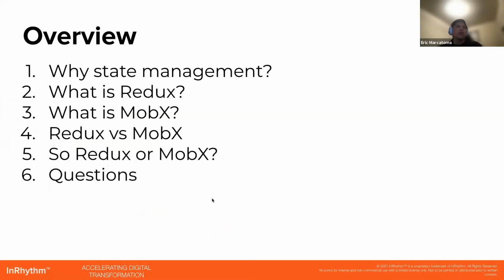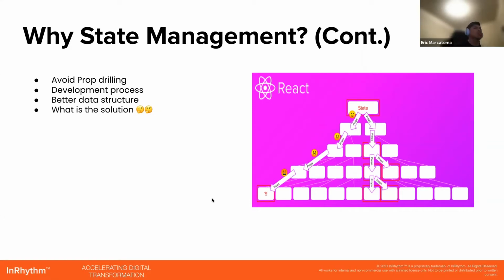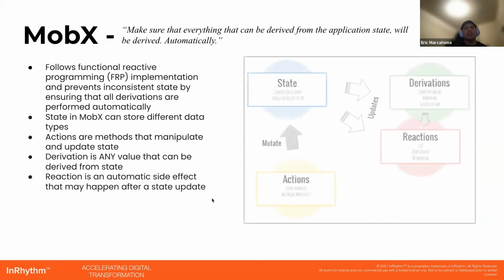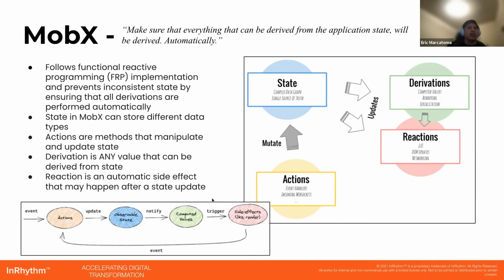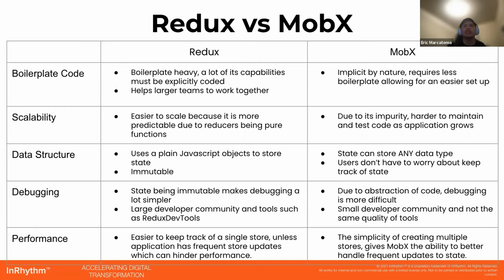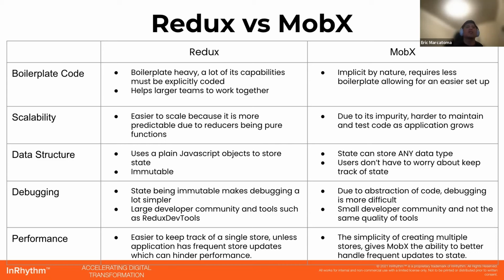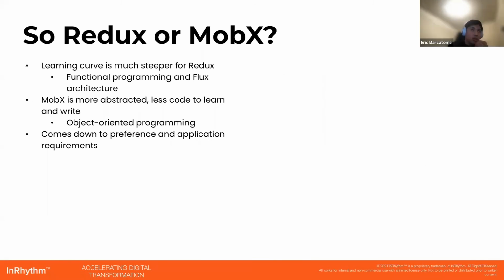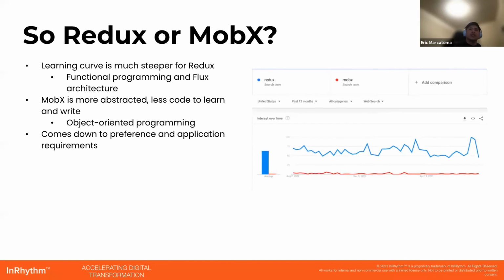Lightning Talk / State Management: Redux vs MobX / February 17th 2022 / Eric Marcatoma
This lightning talk is about State Management: Redux vs MobX!